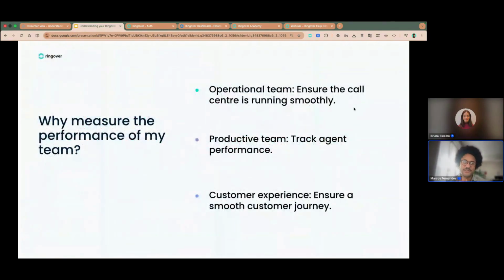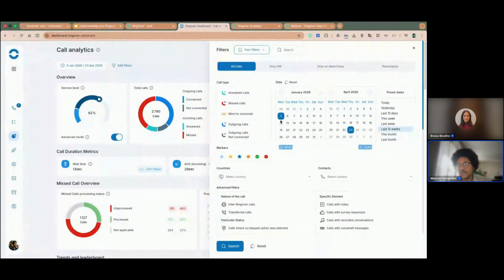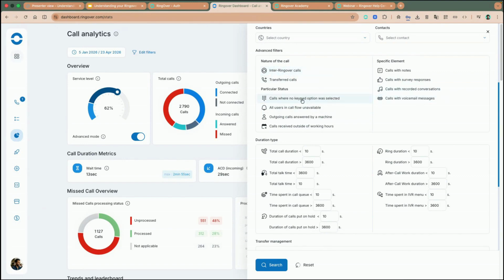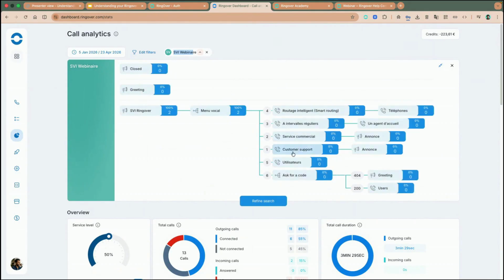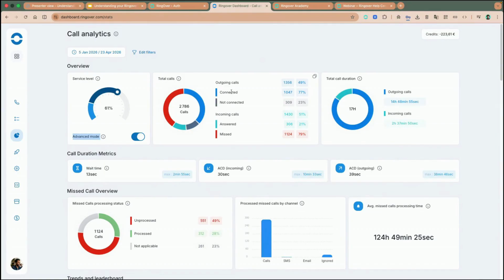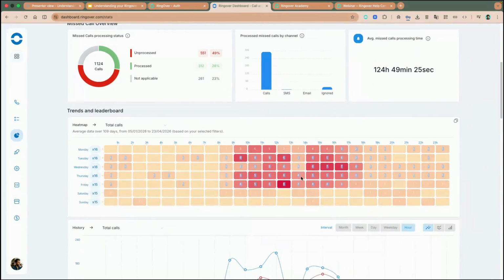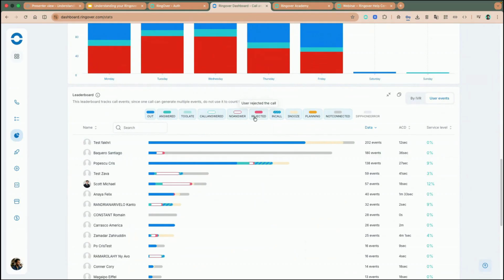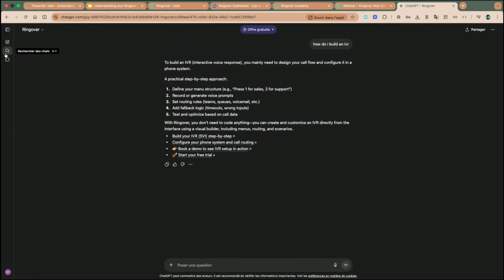Understanding your Ringover analytics: How to use your data effectively